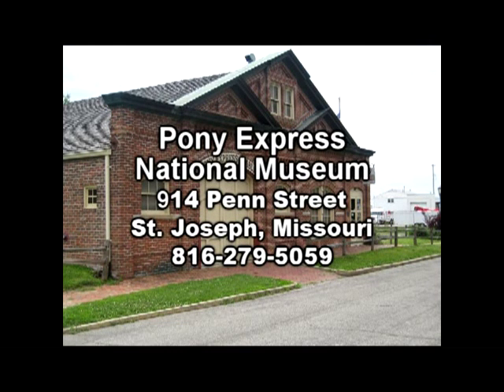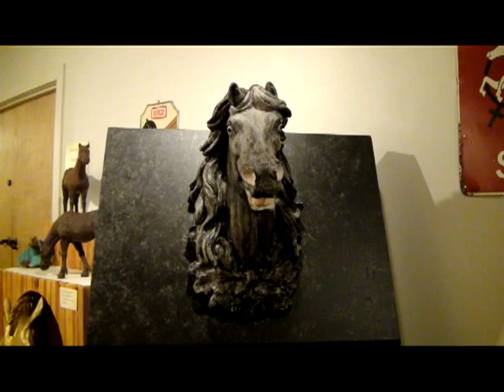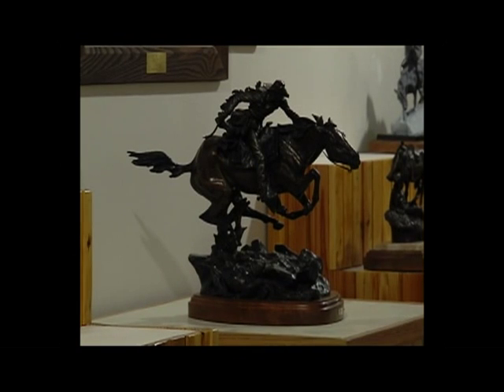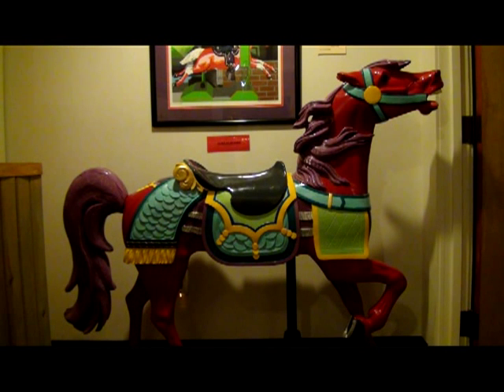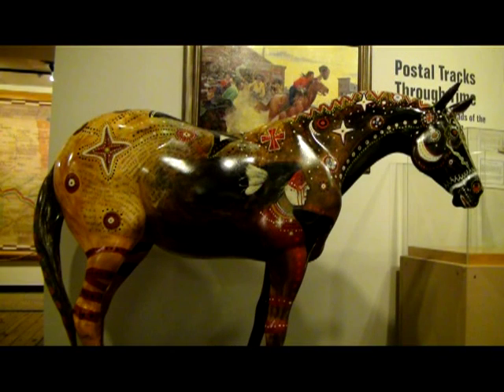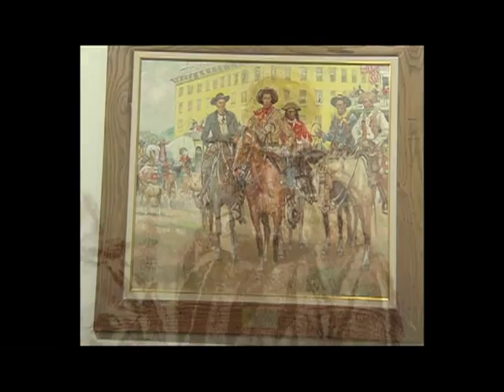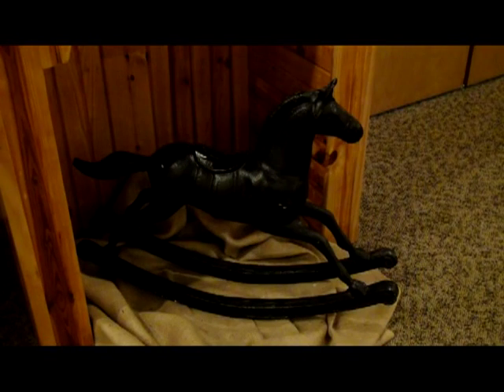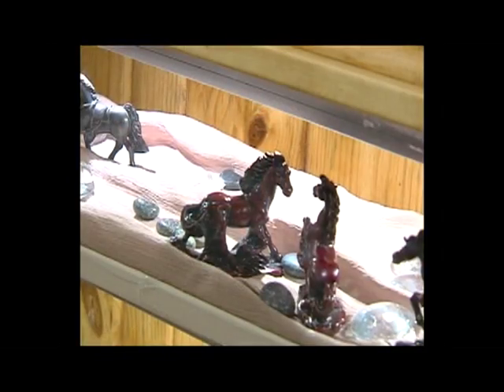Whimsical Horses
A unique artistic experience created from the museum's collection of Ken Payne sculptures, a collection of hobby rocking horses, miniature treasures of bronze, glass, brass, cast iron, tin and resin horses. The collection includes a rare MOBO self propelled ride-on-horse and a prize winning paint Ghost Horse from the 2001 New Mexico exhibit, The Trail of Painted Ponies. Horse inspired artwork will be displayed with the stabled horses.